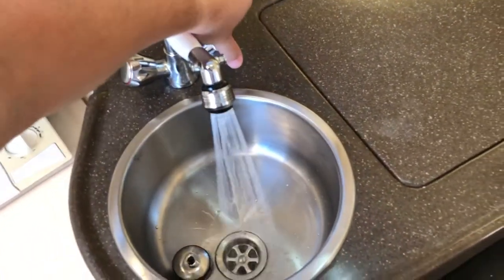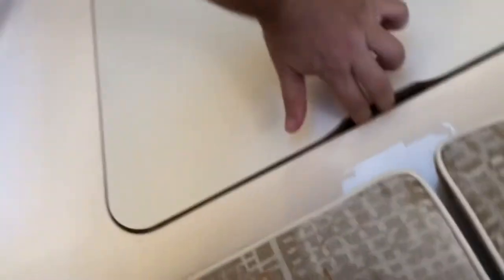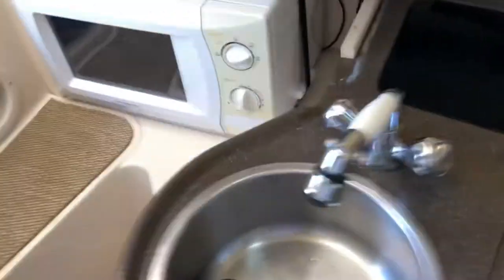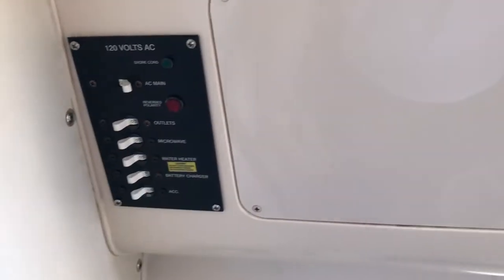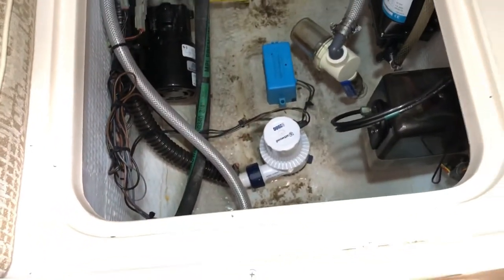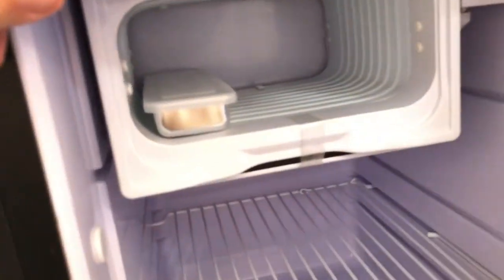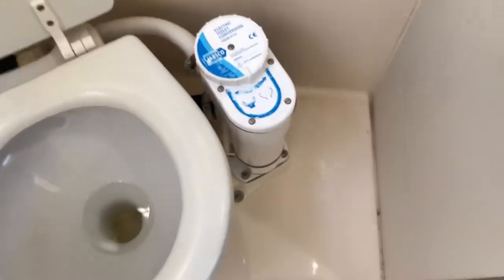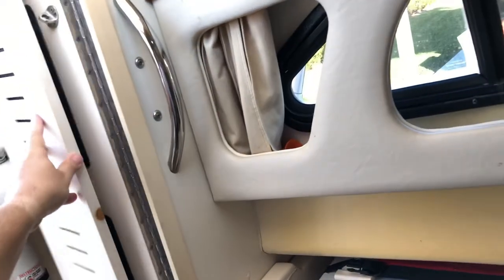Inside Cabin of 2006 Grady White 282 Sailfish - Not available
Parte de adentro de un Grady White 282 Sailfish.